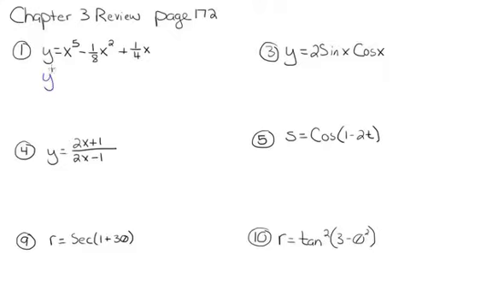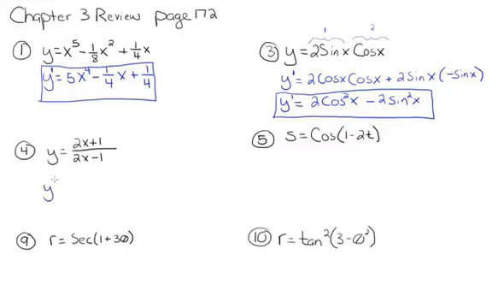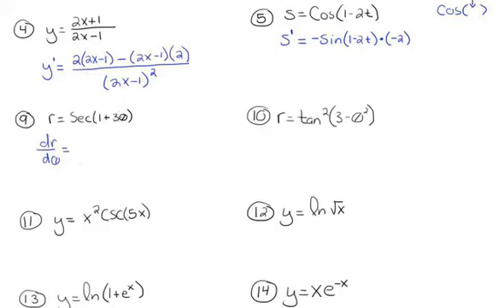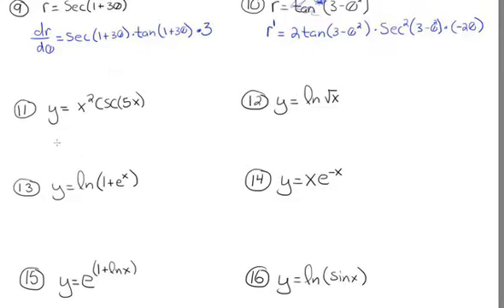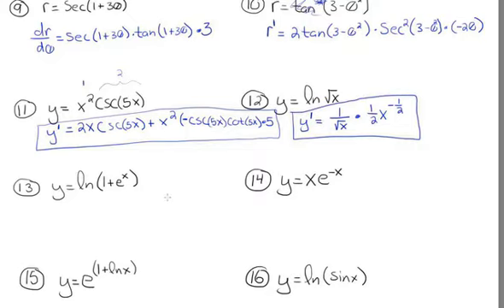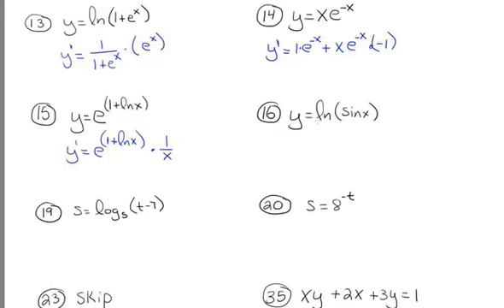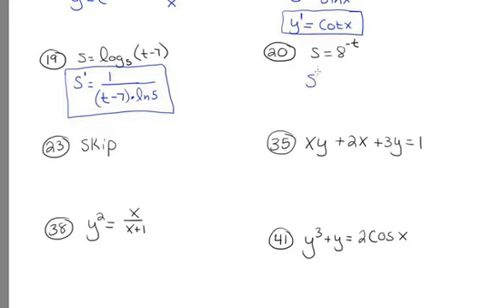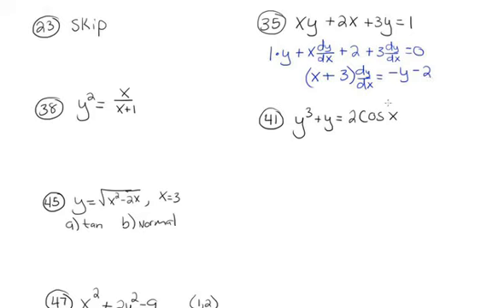Chapter 3 review pt4